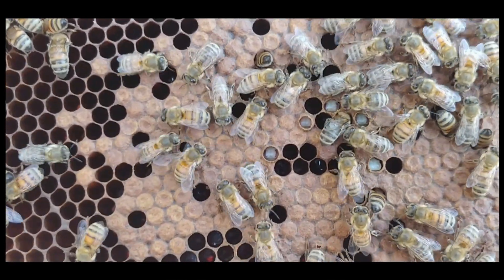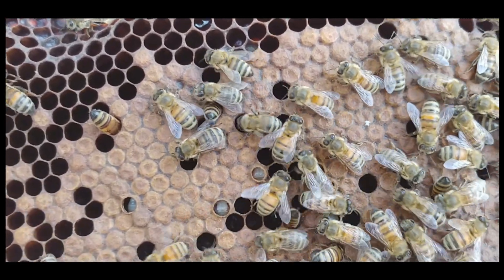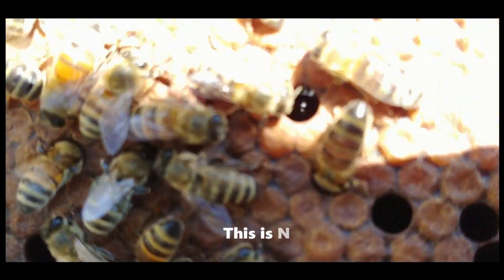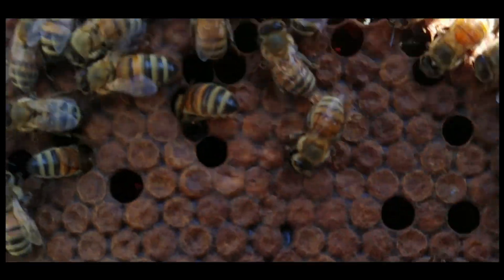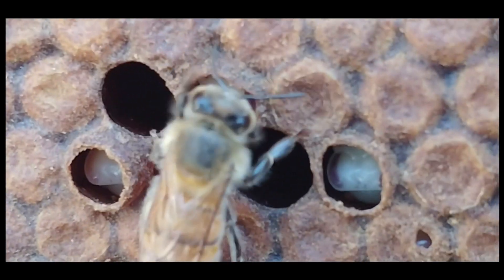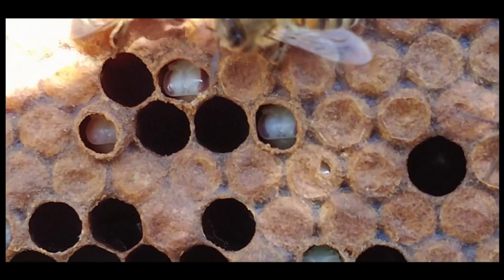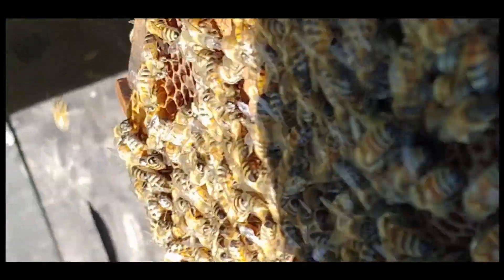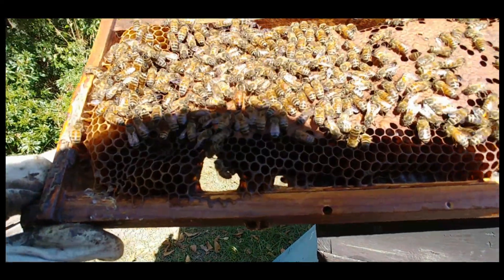☯️ VARROA Sensitive Hygienic on a Brood Frame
VARROA Hygienic on a Brood Frame
Varroa mites are a pest that we have to deal with now. Adding this VSH to your tool box will help ween you off the high dose chemicals using a natural behavior in the bees.  It may not be the only tool but it is the best sustainable one.

beekeeping honeybees swarms queen rearing treatment free bees bee swarm simulator natural beekeeping